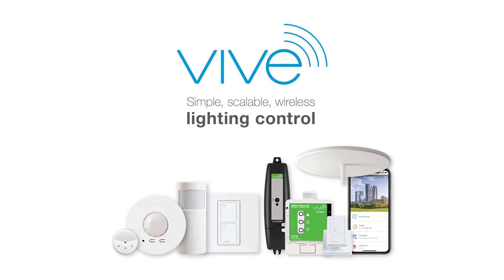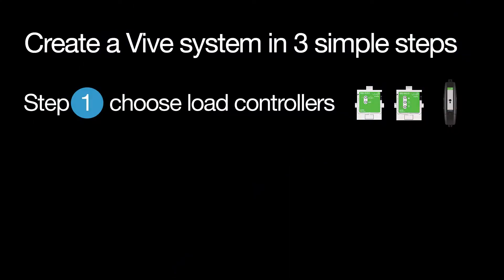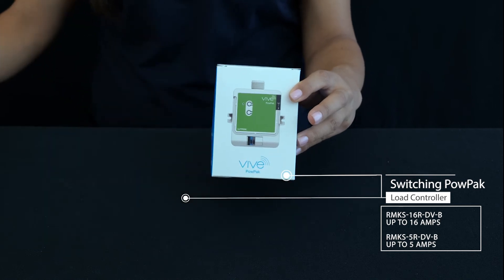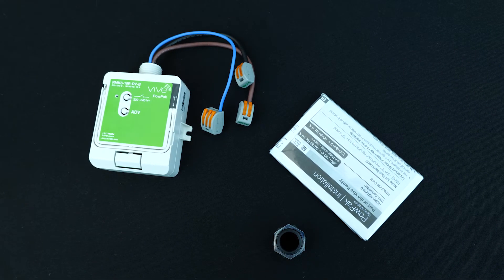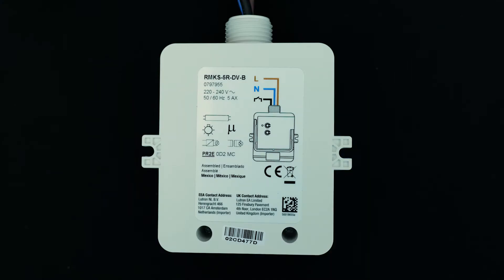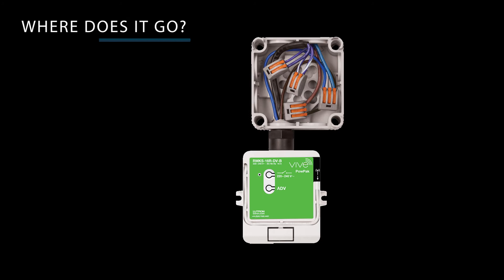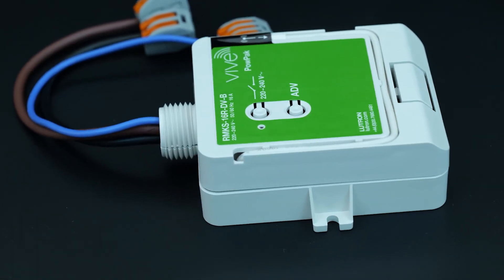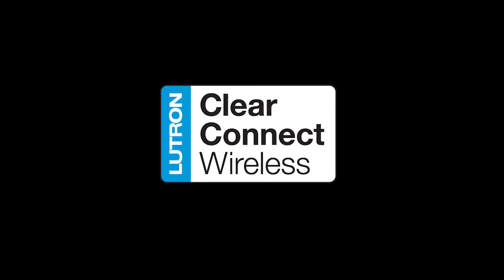Vive Unboxing – PowPak Switching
Vive: simple, scalable, wireless lighting controls for new and existing commercial buildings. Today, we’re unboxing a Vive switching load controller. This device is part of the Vive system.